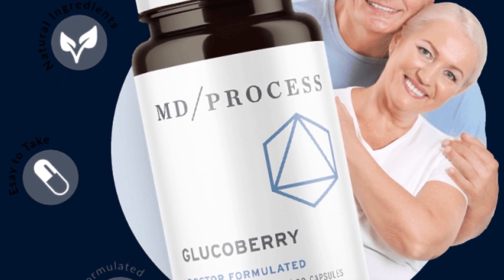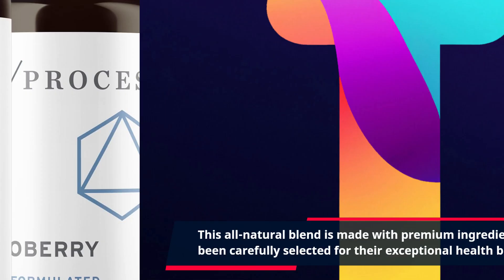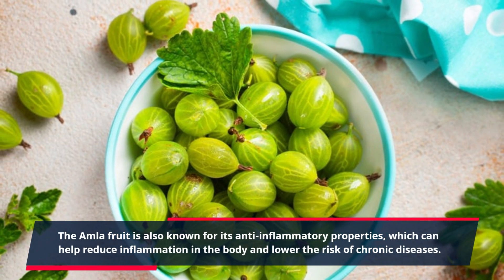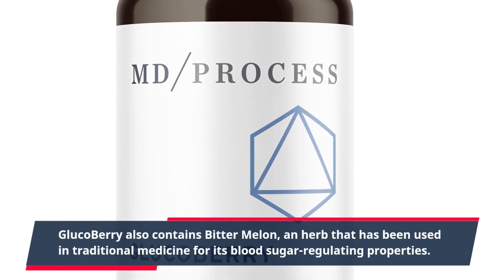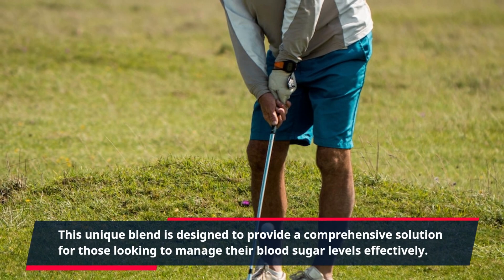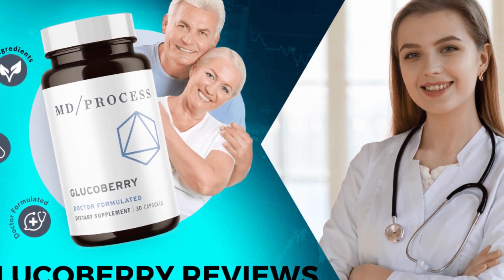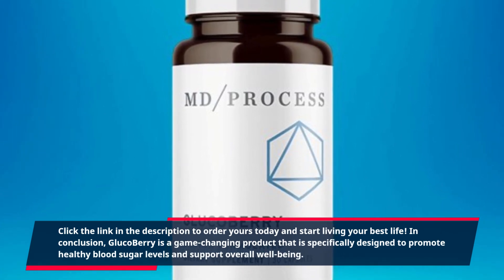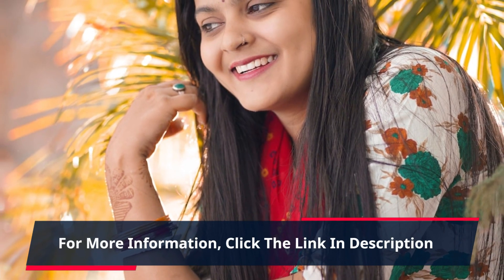"Boost Your Blood Sugar Health with GlucoBerry: The Ultimate Blend to Manage Your Glucose Lev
Are you tired of constantly worrying about your blood sugar levels and the impact it can have on your health? Look no further than GlucoBerry, a revolutionary blood sugar health blend designed to support your overall well-being. This incredible product is taking the health industry by storm and for good reason – it works!

GlucoBerry is a powerful dietary supplement that is specifically formulated to help regulate blood sugar levels and promote healthy glucose metabolism. This all-natural blend is made with premium ingredients that have been carefully selected for their exceptional health benefits. With GlucoBerry, you can finally take control of your blood sugar and live your life to the fullest!

One of the key ingredients in GlucoBerry is a rare fruit called the Indian Gooseberry, also known as Amla. This superfood has been used in traditional medicine for centuries due to its numerous health benefits. It is rich in antioxidants, vitamins, and minerals that can help support healthy blood sugar levels. The Amla fruit is also known for its anti-inflammatory properties, which can help reduce inflammation in the body and lower the risk of chronic diseases.

Another powerful ingredient in GlucoBerry is Chromium, a mineral that plays a crucial role in regulating blood sugar levels. Chromium helps the body use insulin more efficiently, which is essential for maintaining healthy blood sugar levels. This mineral also aids in the metabolism of carbohydrates, fats, and proteins, making it a vital component in maintaining overall health and wellness.

GlucoBerry also contains Bitter Melon, an herb that has been used in traditional medicine for its blood sugar-regulating properties. Bitter Melon contains a compound called Charantin, which has been shown to have a significant impact on improving glucose tolerance and lowering blood sugar levels. This herb also contains compounds that can help reduce insulin resistance, making it a valuable addition to the GlucoBerry formula.

In addition to these powerful ingredients, GlucoBerry also contains Cinnamon, Gymnema Sylvestre, and other essential vitamins and minerals that work together to support healthy blood sugar levels. This unique blend is designed to provide a comprehensive solution for those looking to manage their blood sugar levels effectively.

The best part about GlucoBerry is that it is available in a convenient capsule form, making it easy to incorporate into your daily routine. Simply take two capsules daily and let GlucoBerry do the rest. Whether you are struggling with diabetes or looking to maintain healthy blood sugar levels, GlucoBerry is the perfect solution for you.

But don't just take our word for it – GlucoBerry has already helped countless individuals achieve better blood sugar control and improve their overall health. Customer reviews rave about the positive impact GlucoBerry has had on their lives, with many reporting significant improvements in their blood sugar levels after using the product.

So why wait? Don't let your blood sugar levels control your life any longer. Take charge of your health with GlucoBerry and experience the countless benefits of this incredible blood sugar health blend.

In conclusion, GlucoBerry is a game-changing product that is specifically designed to promote healthy blood sugar levels and support overall well-being. With its powerful blend of all-natural ingredients, including Amla, Chromium, Bitter Melon, and more, GlucoBerry is the ideal solution for those looking to manage their blood sugar levels effectively. Don't let diabetes or blood sugar concerns hold you back – try GlucoBerry today and take the first step towards a healthier and happier you.